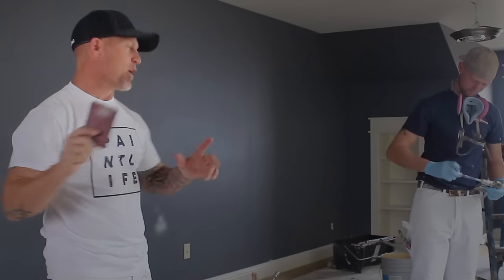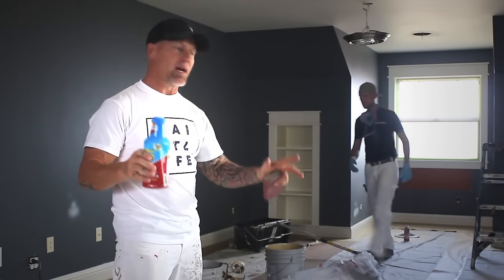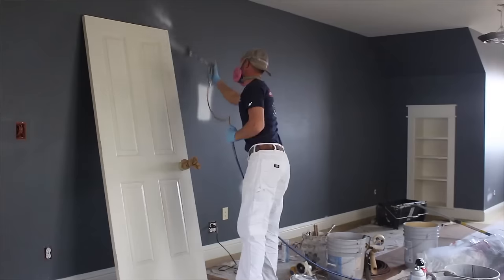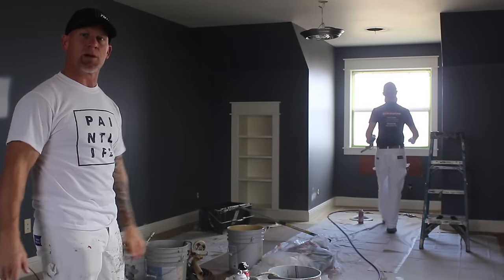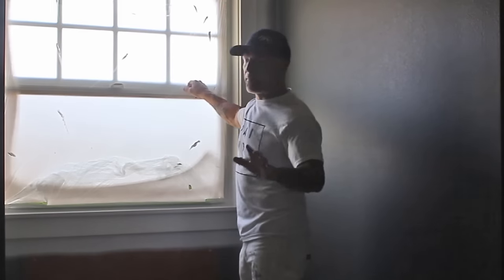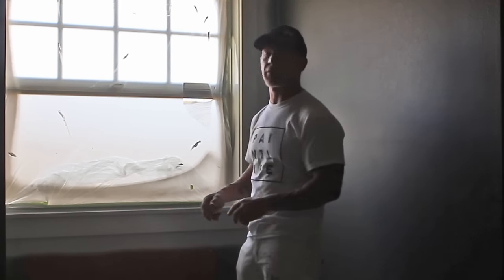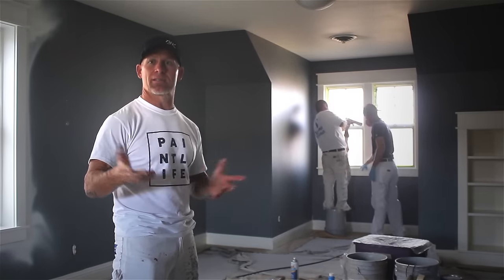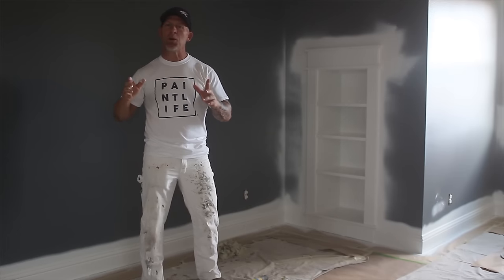Interior Trim Painting Hacks. DIY How To Paint House Trim Work.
How to paint trim inside a house.  Simple tips and hacks painting wood painted trim work.  House painting tutorials for the DIY painter or home improvement professional.  Handyman painting tutorials and instructions.  DIY Instructions painting trim and home improvement hacks on The Idaho Painter.

Become a member of Paint Life TV: Join my channel to ask me quesions personally, have access to members only video, get a discount at Paint Life Supply Co. have early access to video before they are posted to the public, and offer suggestions for new topics to become members only videos.

The Idaho Painter offers all the interior and exterior house painting tutorials and instructions you will ever need.  Learn the secrets that professional painters, sheet rockers, and finish carpenters don't want you to know.  We have all the house hold painting hacks you could ever want.  My DIY painting channel offers simple to follow instructions on painting, paint sprayer operations, drywall repairs, and much more.